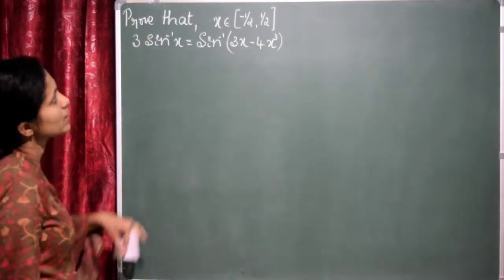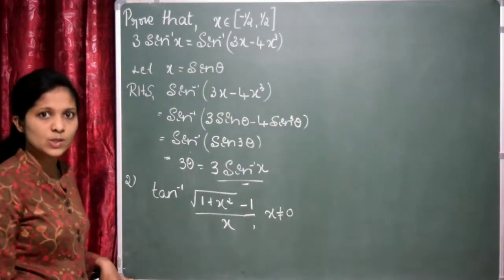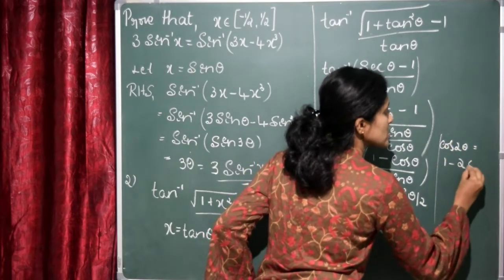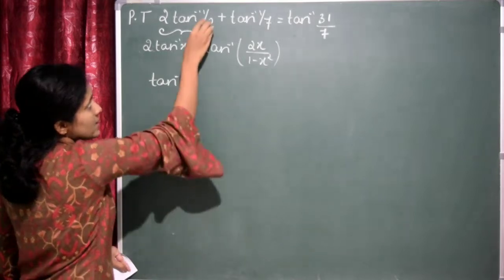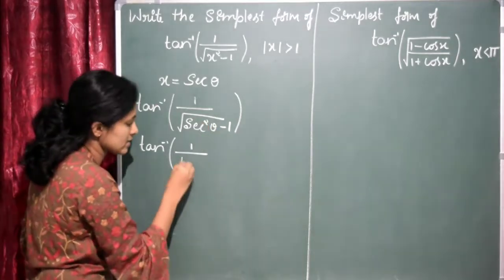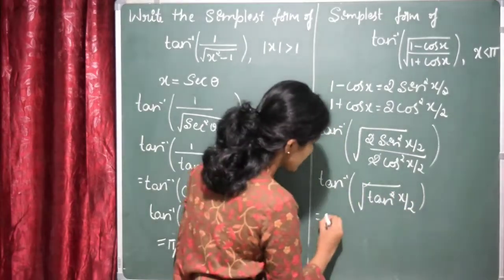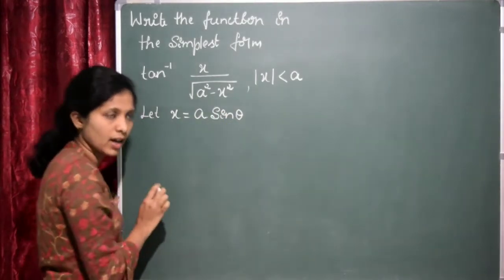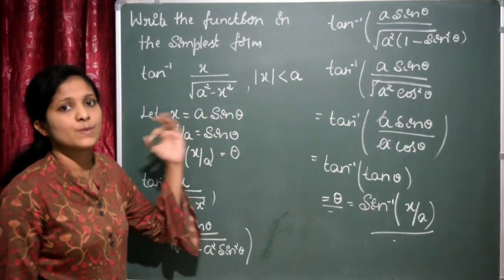Problems (Part 2) Inverse trigonometry